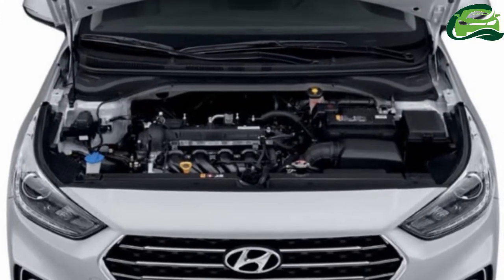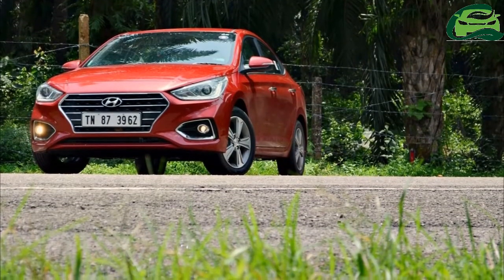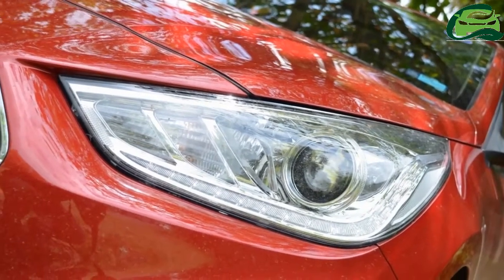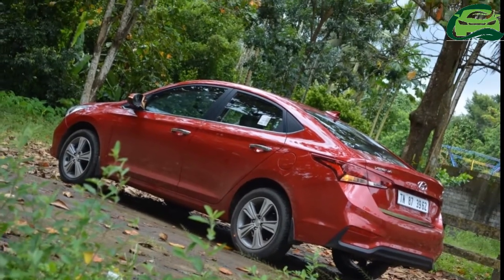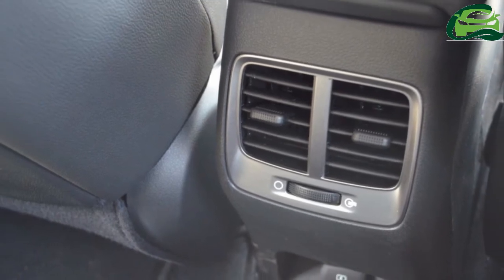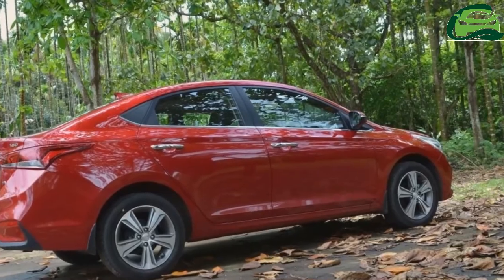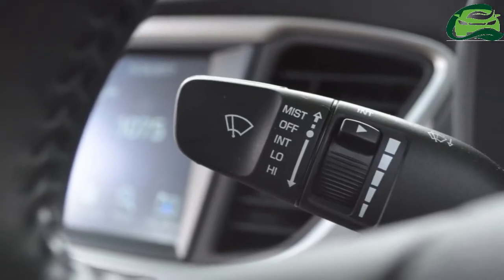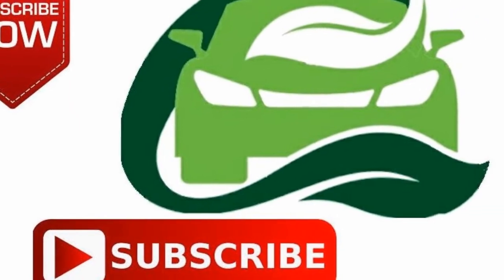2018 Hyundai Verna to launch with a 1 4L petrol engine this week